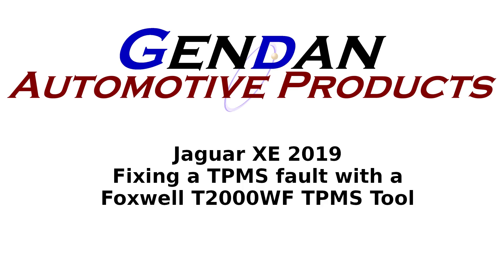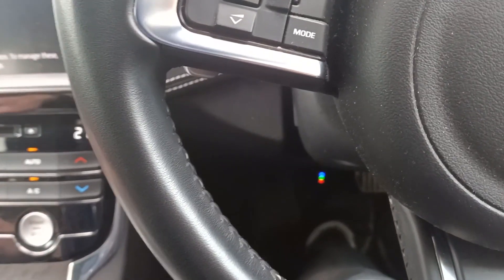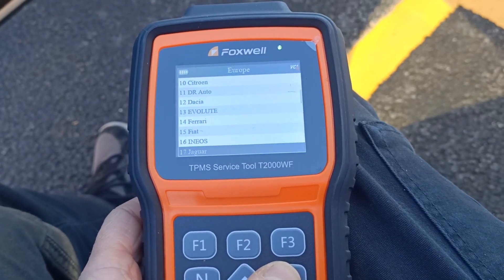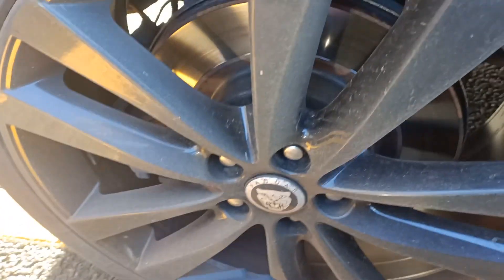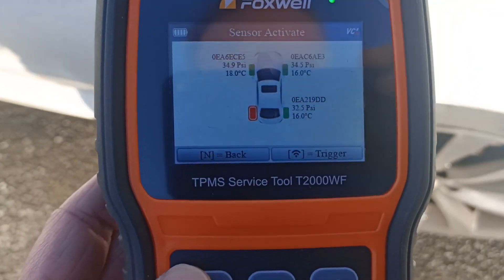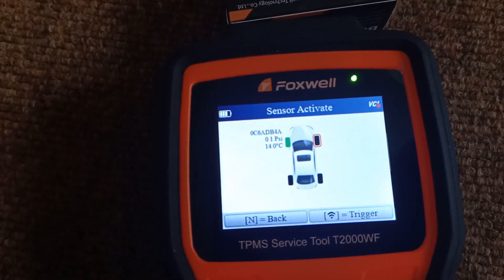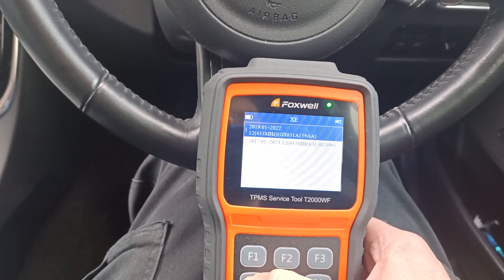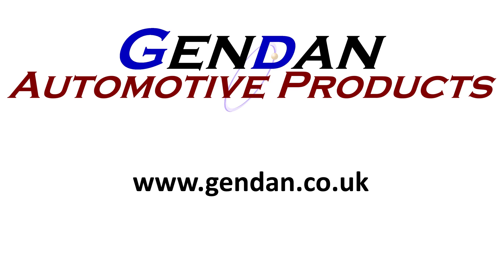Fixing TPMS fault - Jaguar XE 2019 with Foxwell T2000WF tool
This Jaguar XE has a TPMS fault. Using the Foxwell T2000 WiFi tool we can determine what the issue is, and replace the sensor.
The Foxwell T2000WF TPMS Service and Programming tool is essential for any workshop currently offering tyre fitting services. It accurately activates and decodes TPMS sensors and displays the data on any faults.
The T2000WF enables configuration and setup of TPMS systems. It also clones and programs sensors.
Featuring a simple menu-driven interface, it's really easy to use too.
Includes 4 x Foxwell T10 Programmable TPMS sensors.